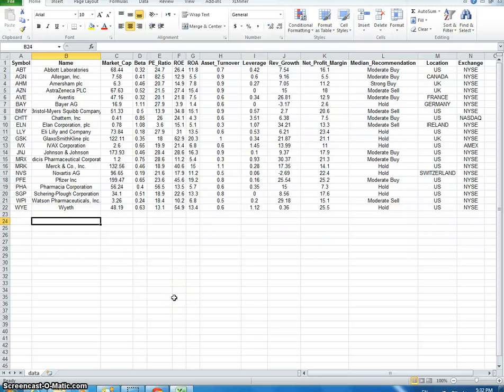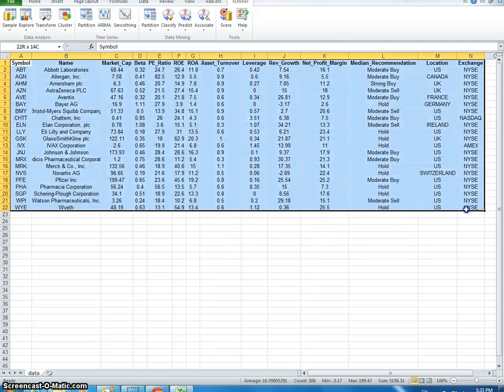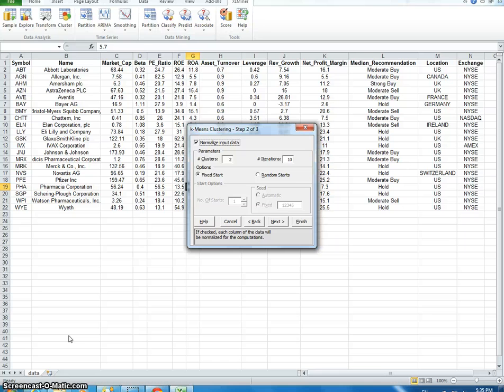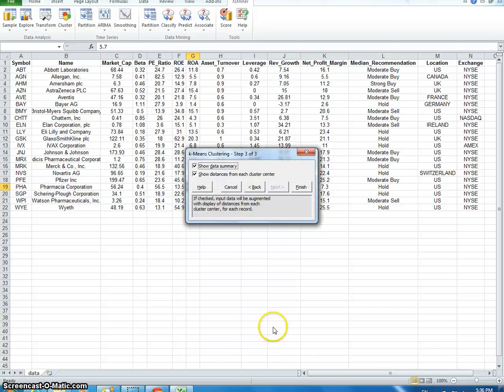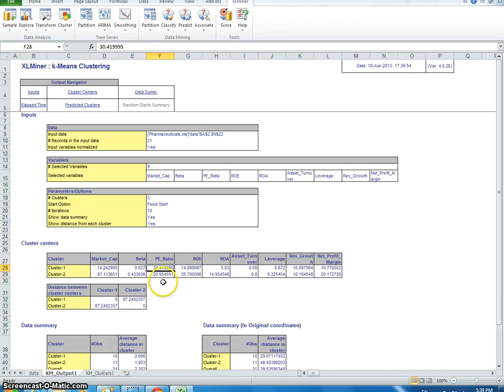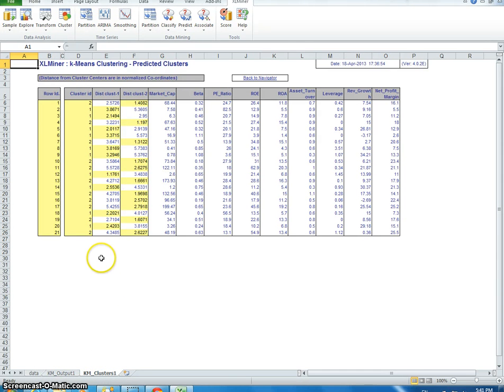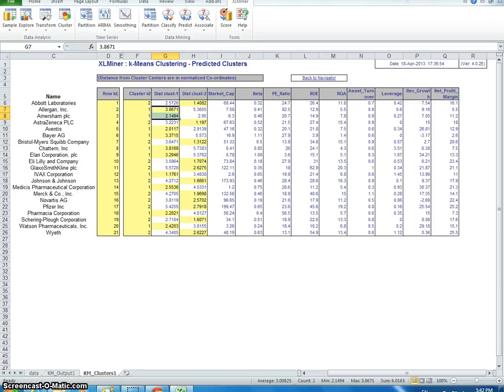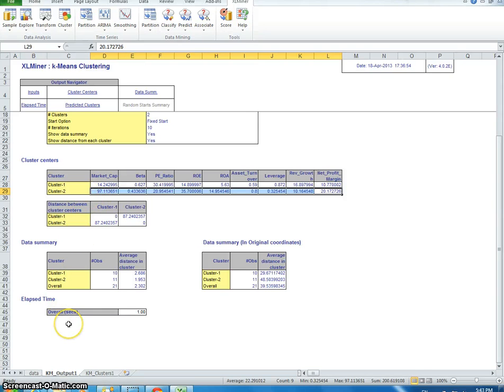6k:175 Business Intelligence -- Clustering (kMeans)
In this example I am describing the process of clustering using the Pharmaceutical industry dataset.